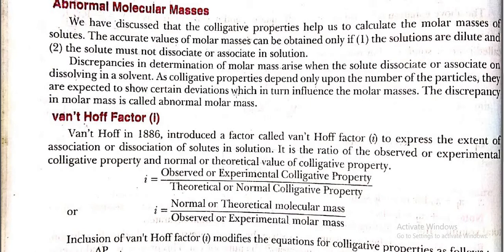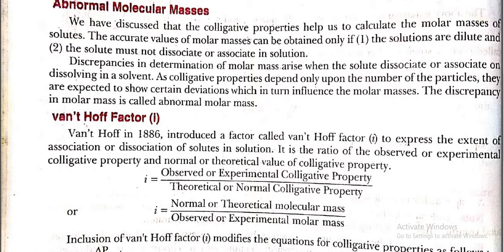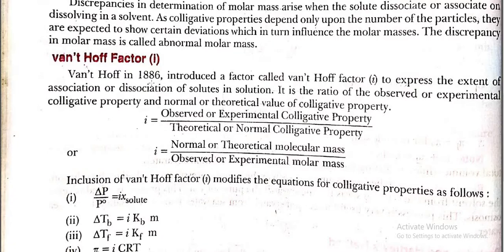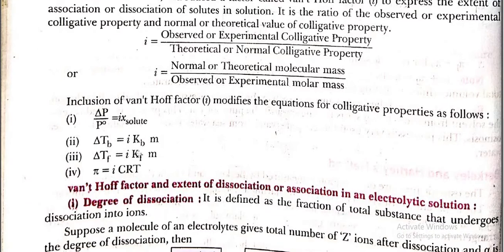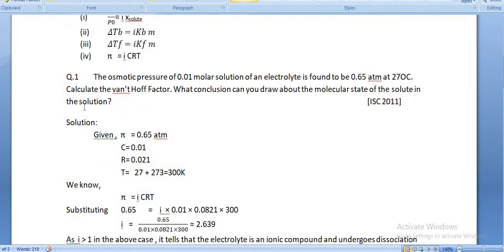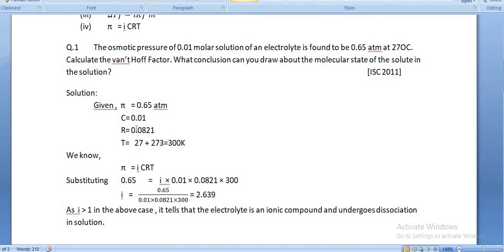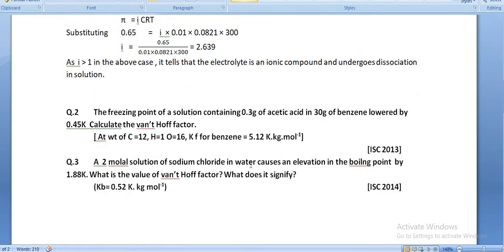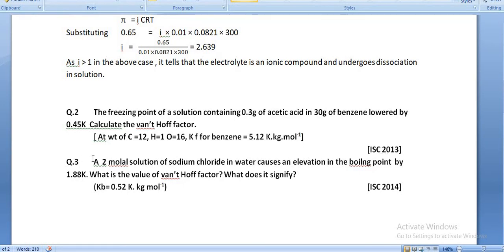Van't Hoff equation